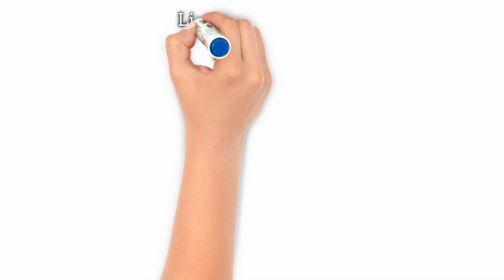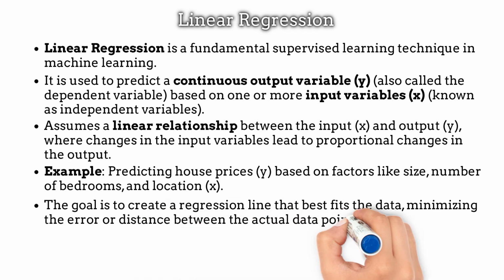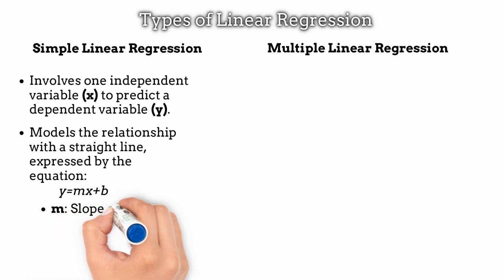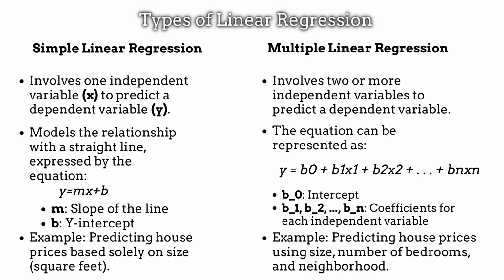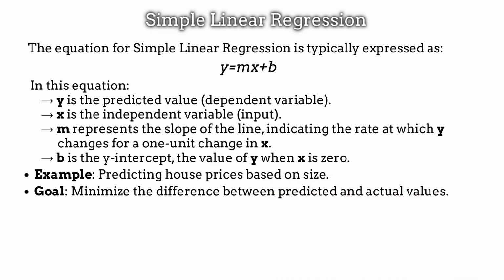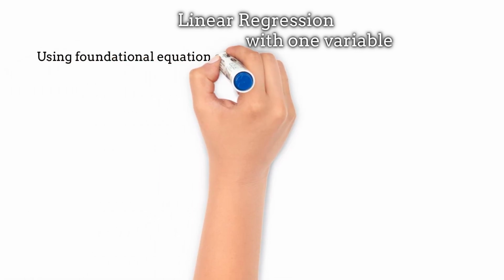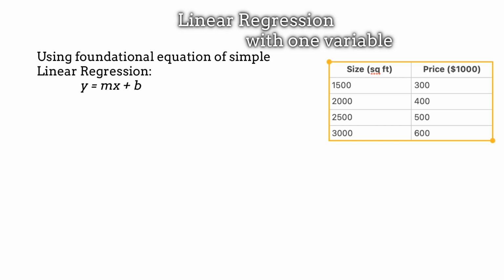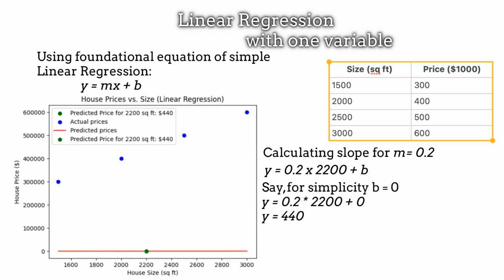Deep Dive Machine Learning: Linear Regression